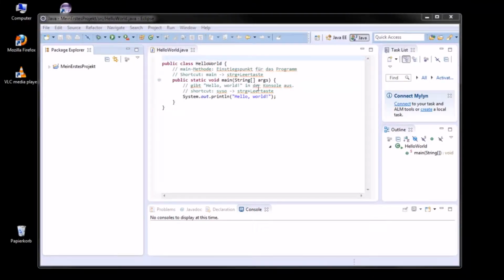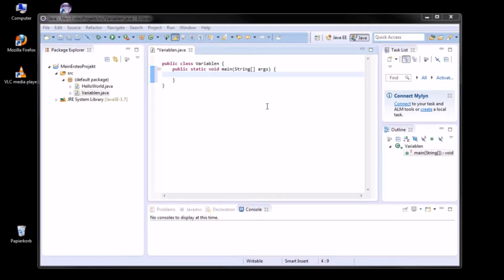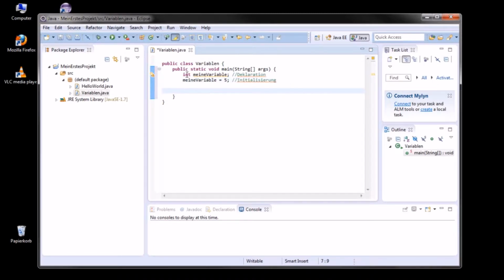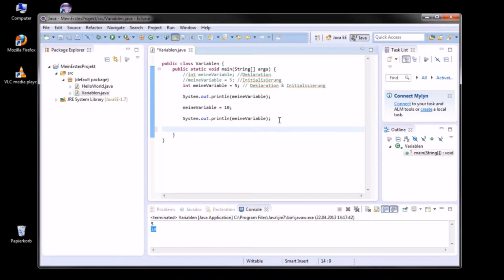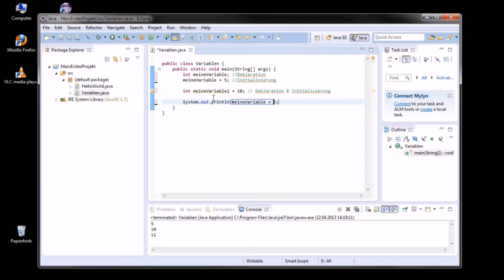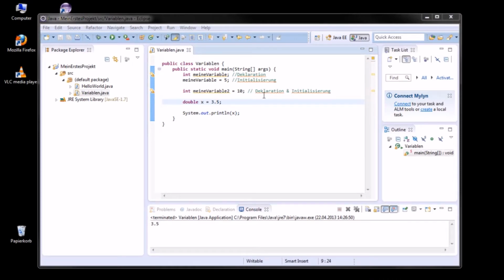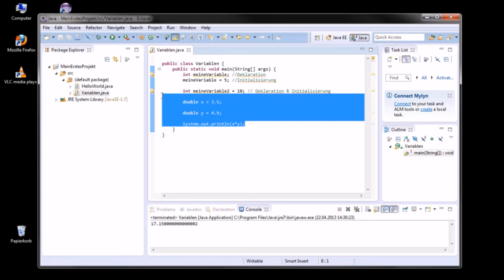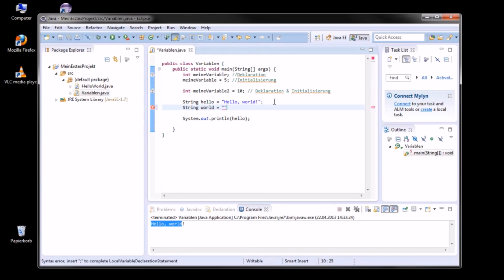Part 1 :: #03 - Java Programing - Variables